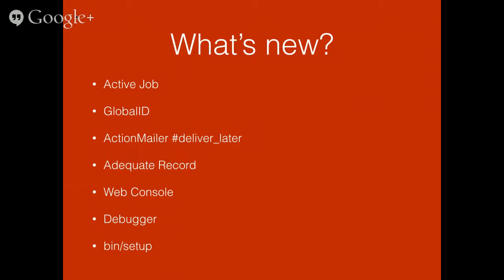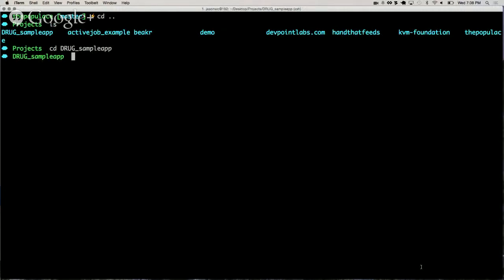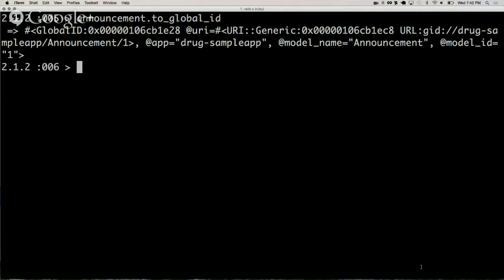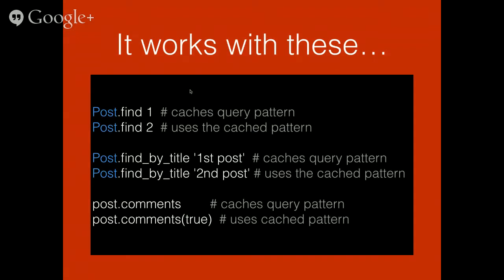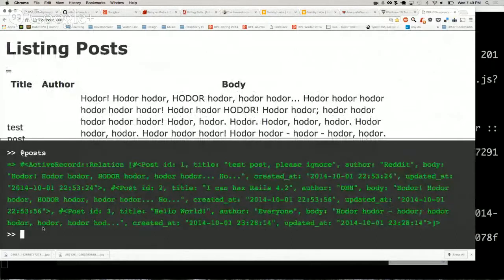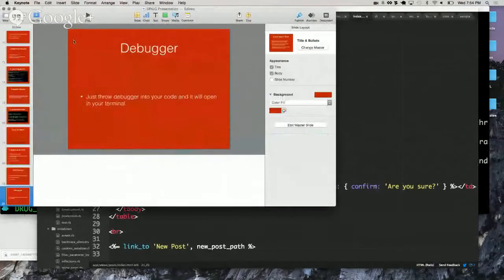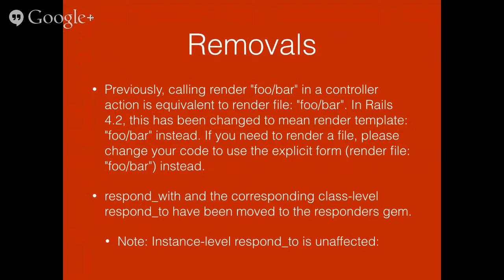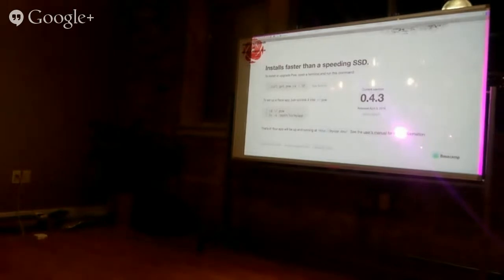DRUG October meetup: What's new in Rails 4.2